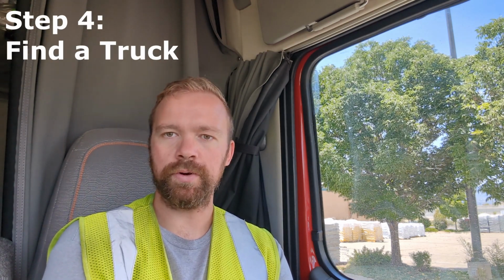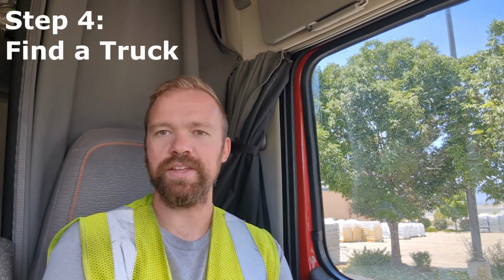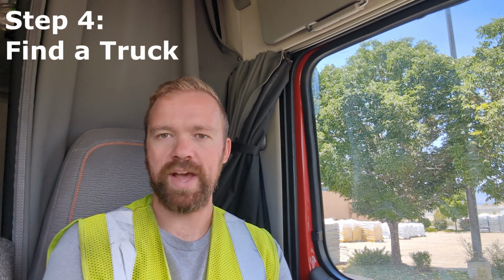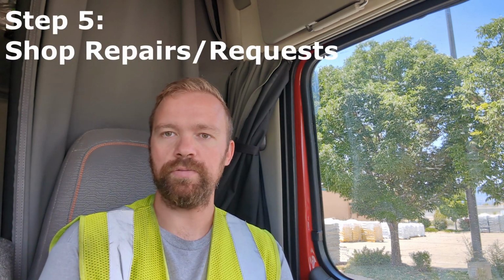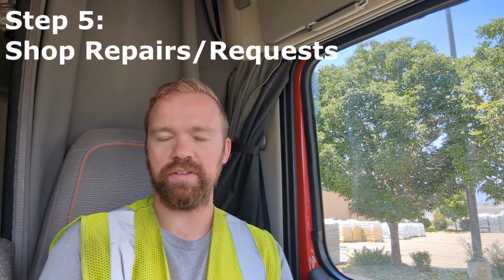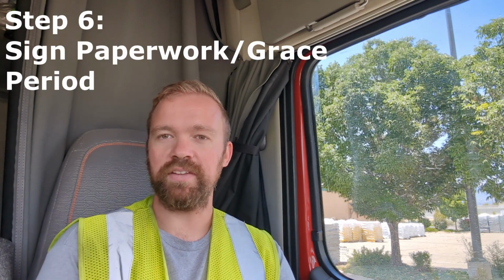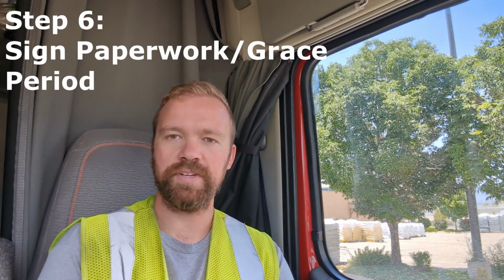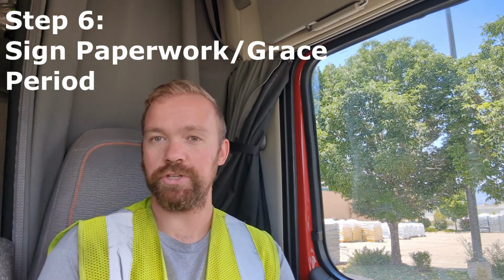Knight Transportation Lease Purchase Operator Prerequisites and Application Process. TTSSEAS EP. 16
Interested in Becoming a truck driver? Want to drive a tractor trailer for a living? Want to get paid to see the country? Knight Transportation Offers Dry Van or Reefer. No CDL No problem. Knight offers a CDL School. Click the link below to contact a driver recruiter.

Link to the Lease Analysis Spreadsheet.

Google link to the company pay spreadsheet. It was converted from Excel to Google Sheets so some formatting issues may have occurred.

Blank Company Driver Spreadsheet